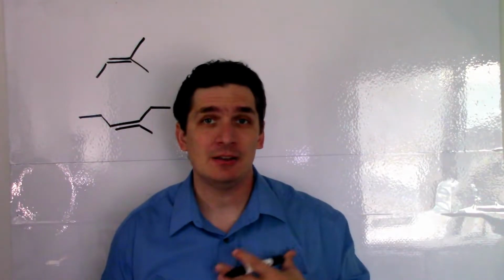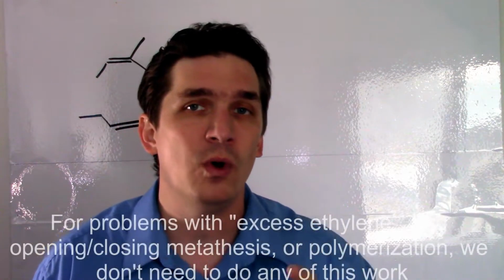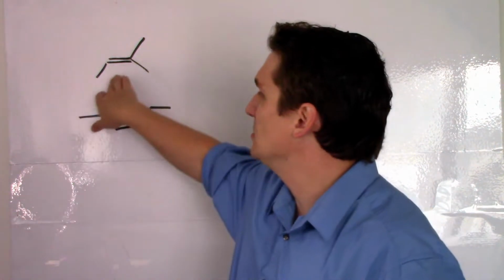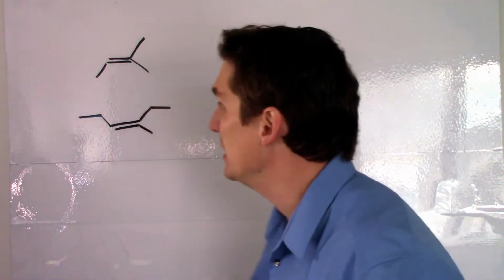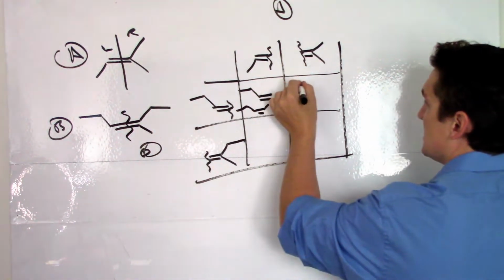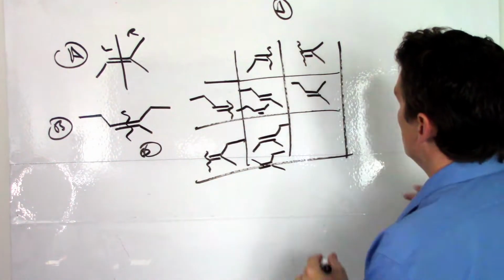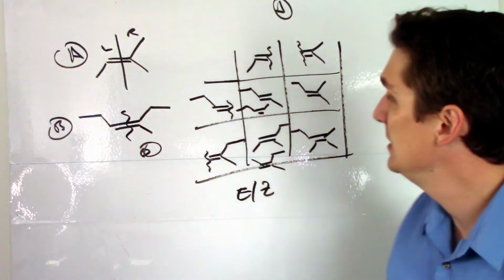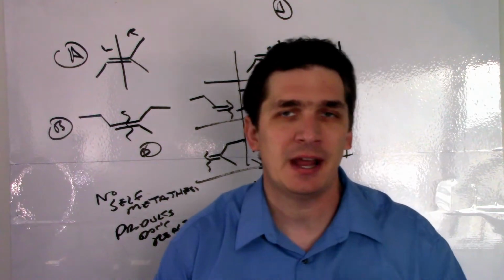Predicting the Products of Cross Metathesis Reactions